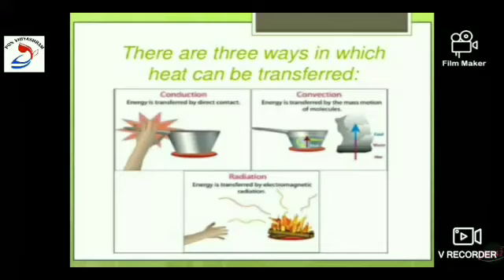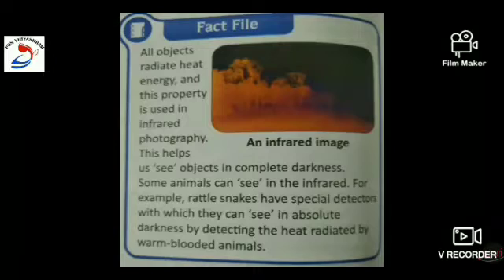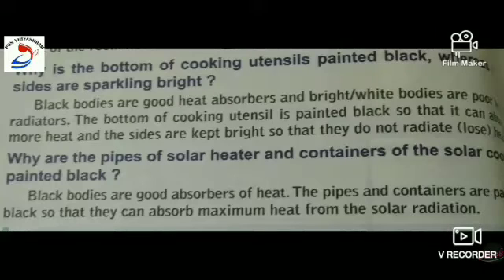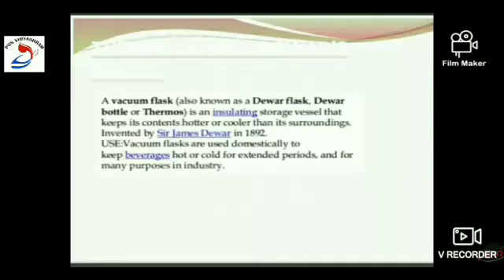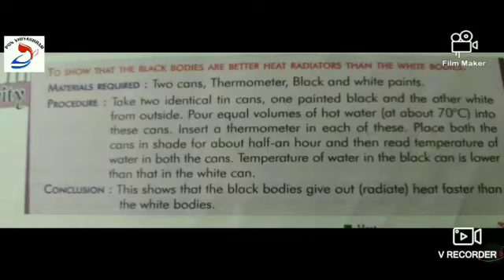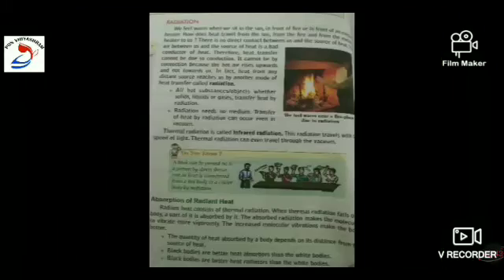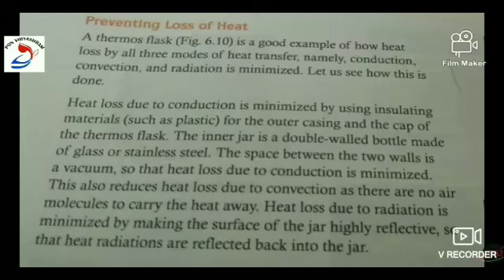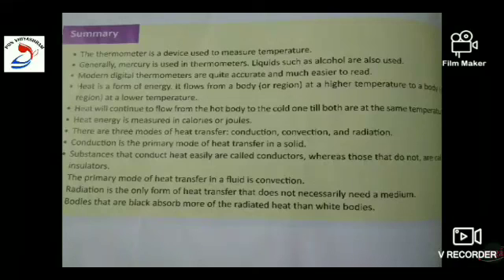Std - 7 -Science -Day 19Topic - Heat Part 5